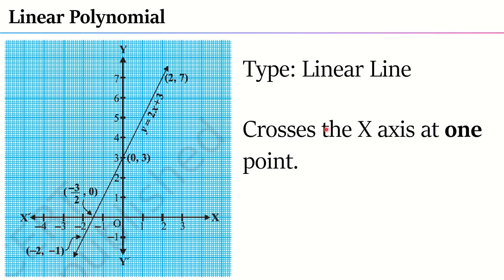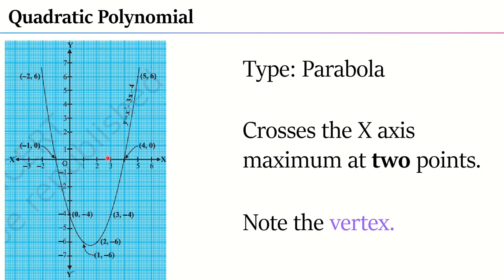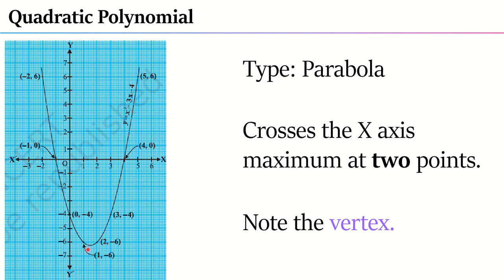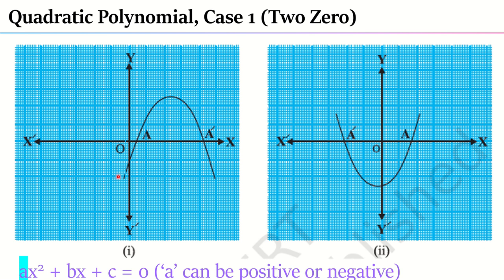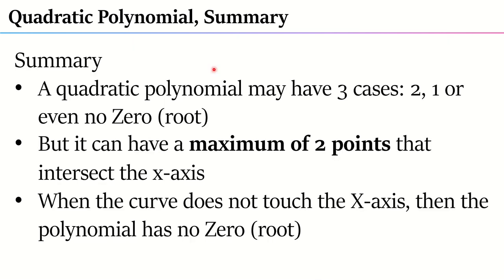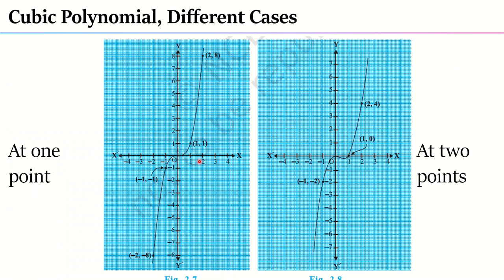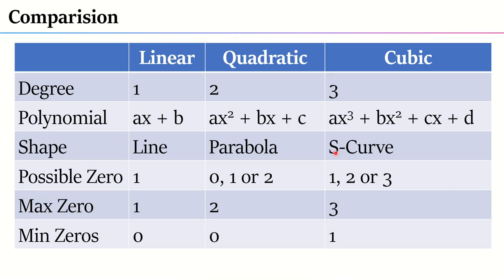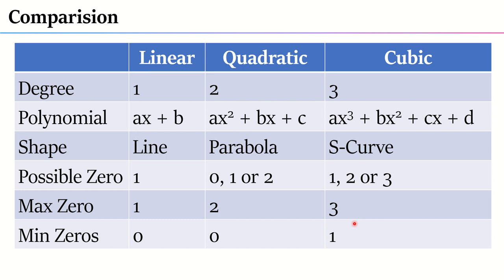P12: Geometric Meaning, Examples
This is the continuation of the earlier video. Here I discuss the Geometric meaning with examples for Linear, Quadratic and Cubic polynomials.